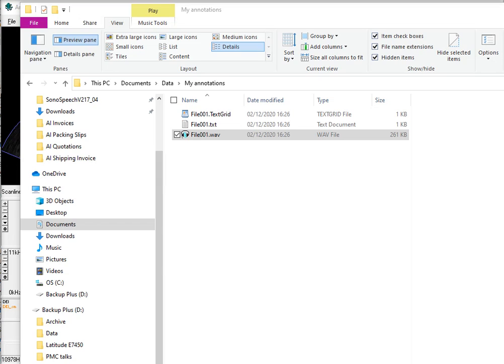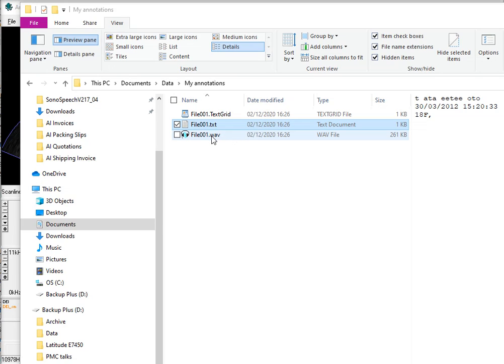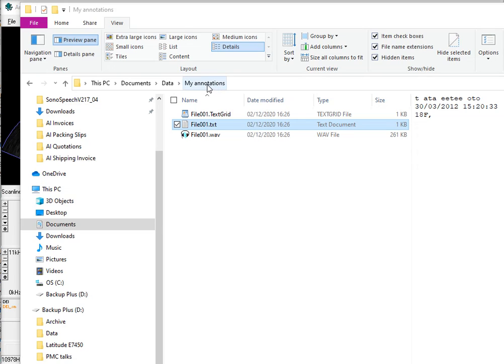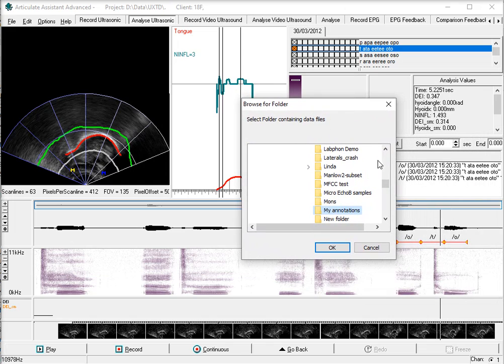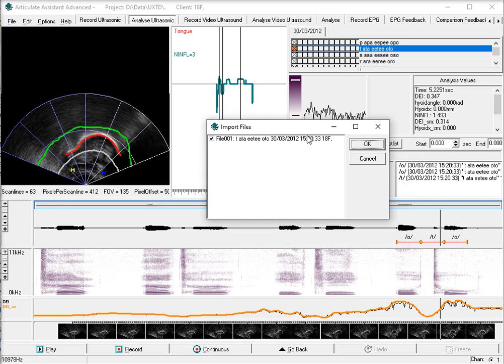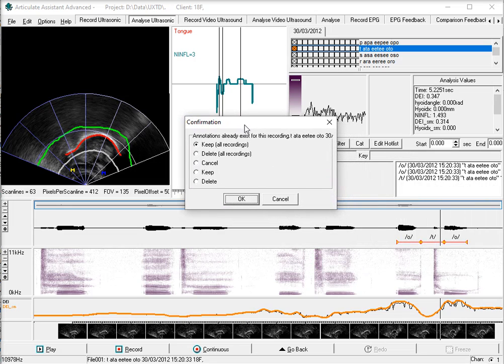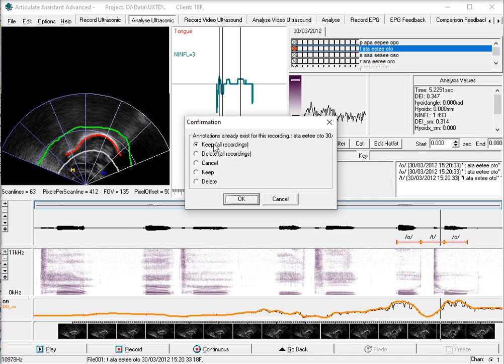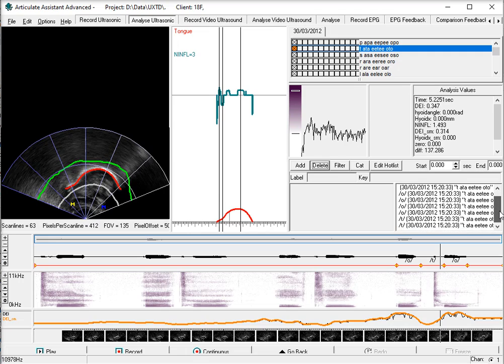AAA219 How to import textgrid annotations